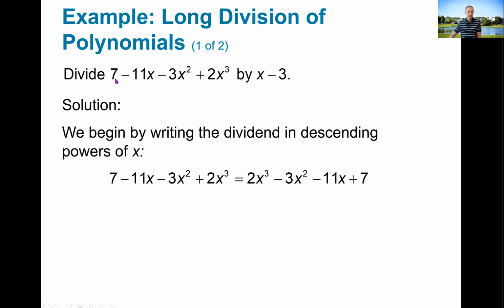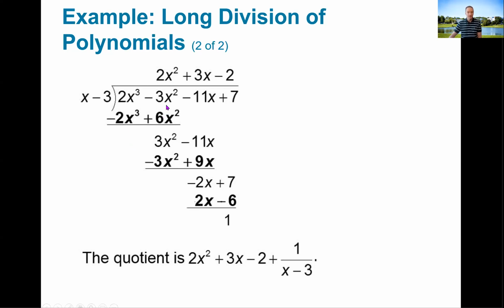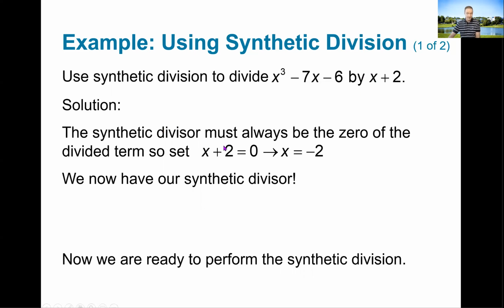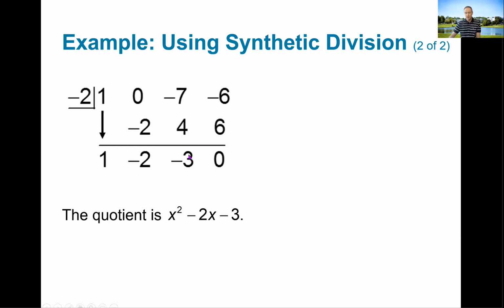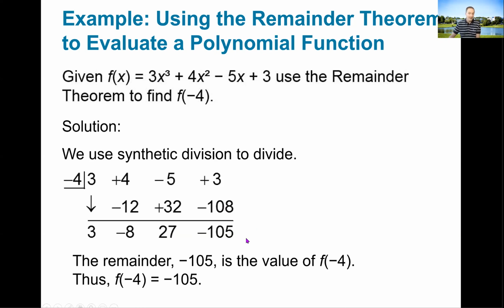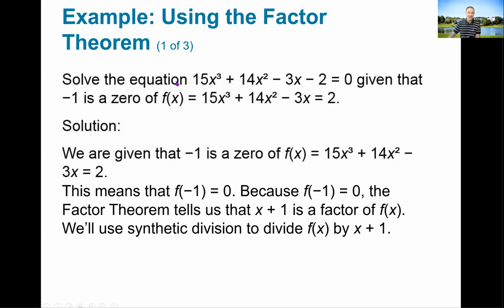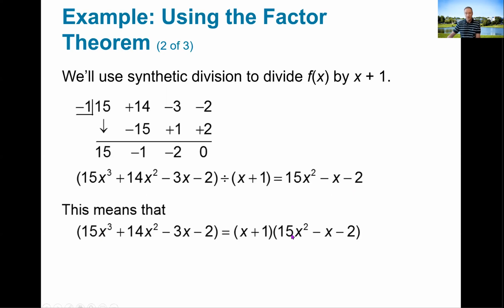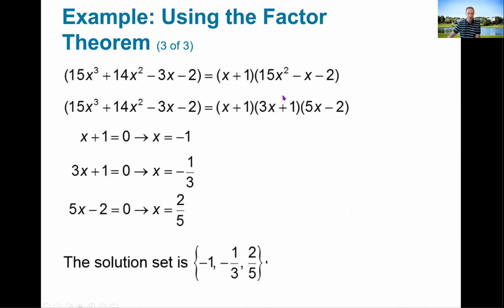PreCalculus Class Lecture Video 2.4